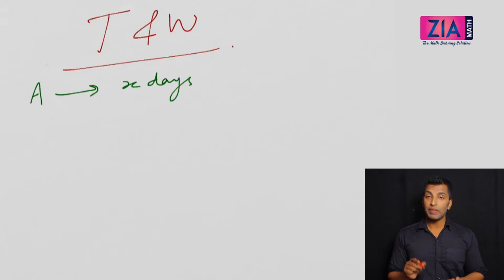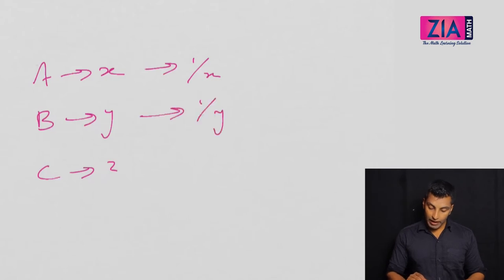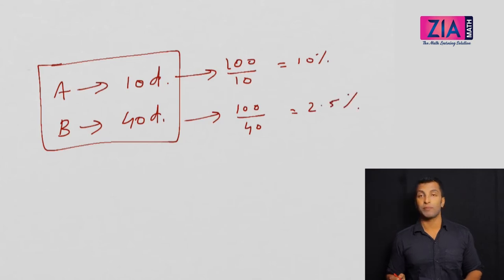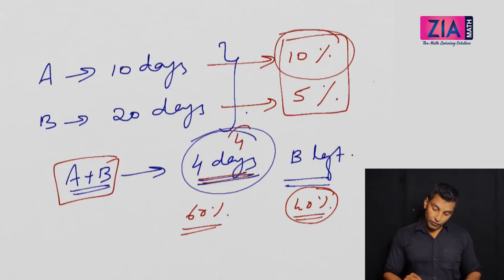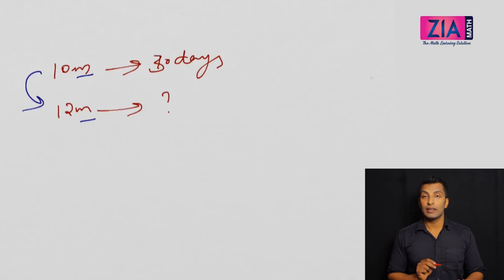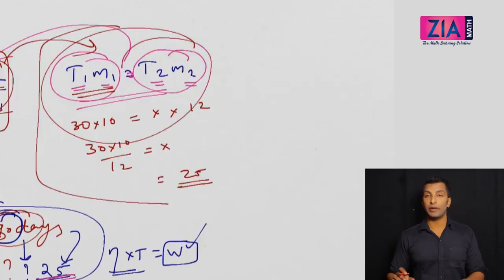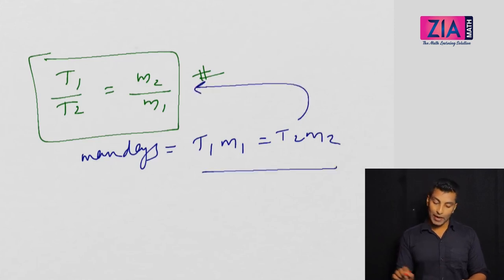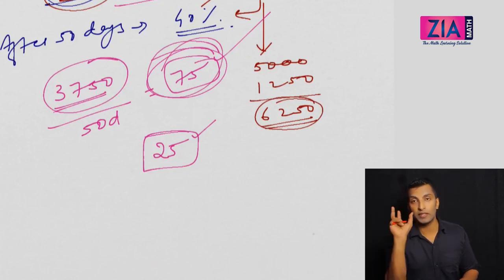Master Time and Work Problems: Simple Tricks to Solve Complex Questions in Minutes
IAS Mentorship

Sociology Mentorship

IAS Course

Learn how to master time and work problems with simple tricks and efficient shortcuts! 🚀 This video is a complete guide to solving even the most complex questions quickly and accurately. Whether it's calculating man-days, solving efficiency-based problems, or understanding work ratios, this session has you covered. Perfect for competitive exams like SSC, CAT, Railway, and UPSC.

🔥 Key Topics Covered:

Understanding time and work basics
How to calculate work efficiency
Using the man-days concept for quick solutions
Pipes and cisterns problems explained
Shortcut methods for work distribution
Get ready to tackle exam-level questions with confidence! With real-world examples and step-by-step solutions, you'll gain a solid understanding of time and work concepts. 🎯